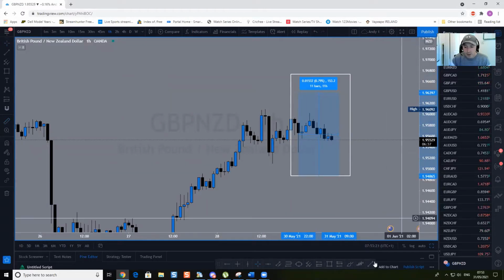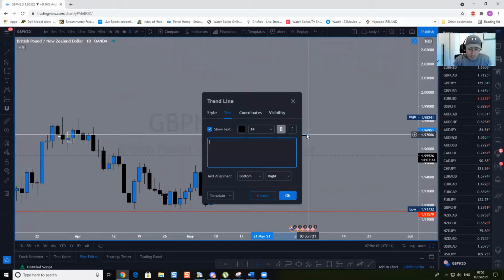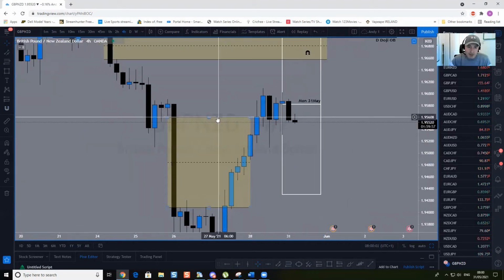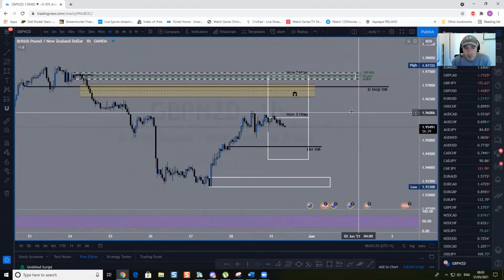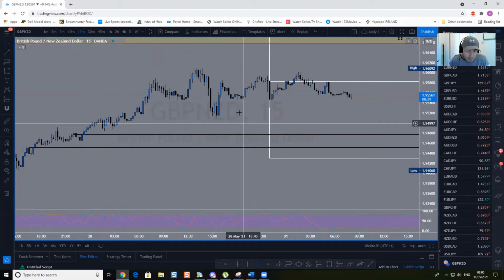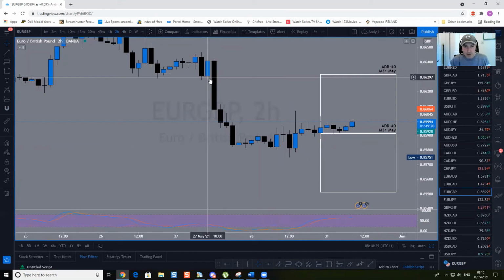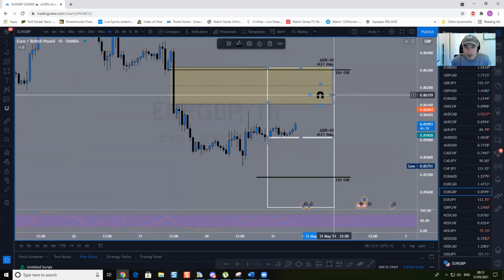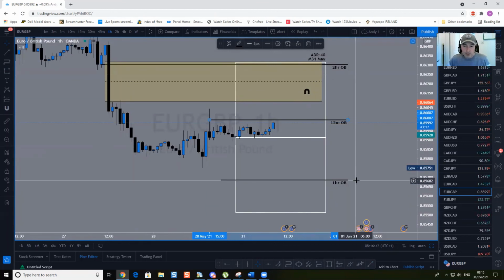Forex Fire Homework Trading Forex with ADR Average Daily Range prt2